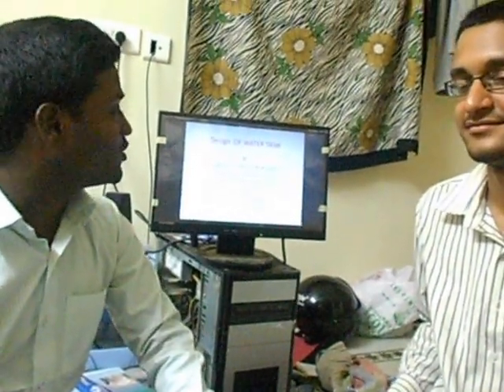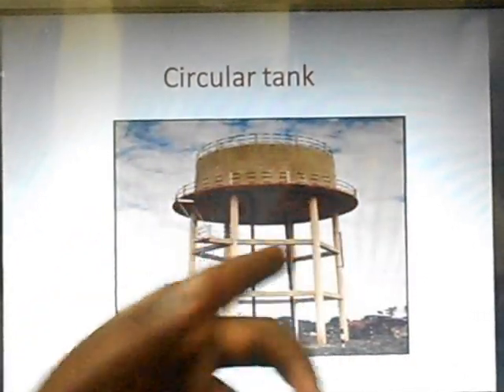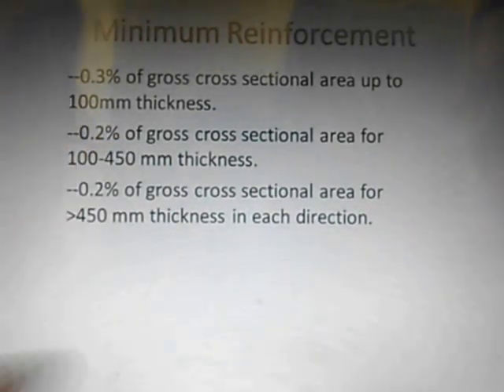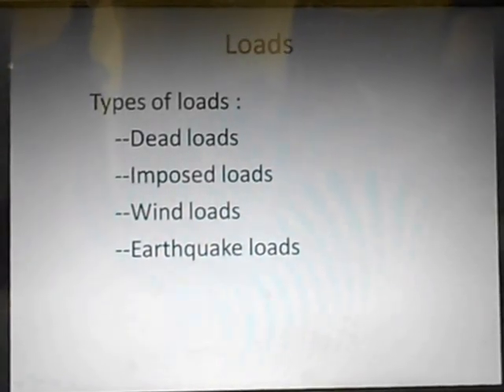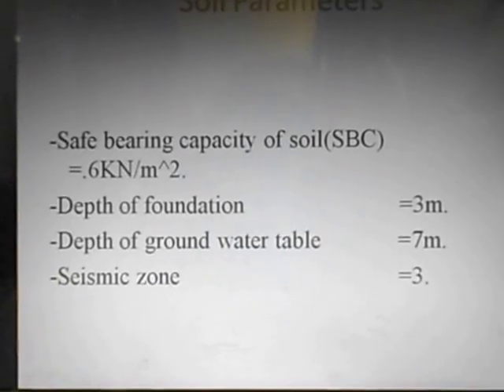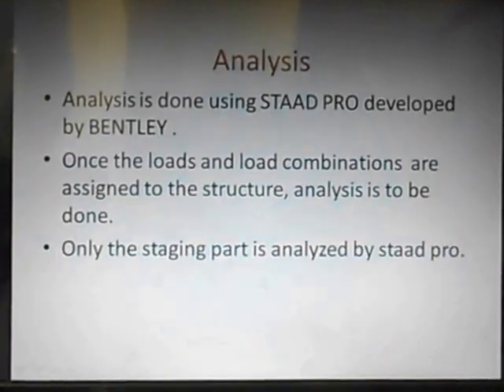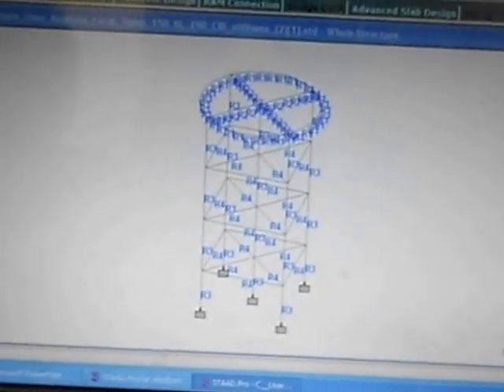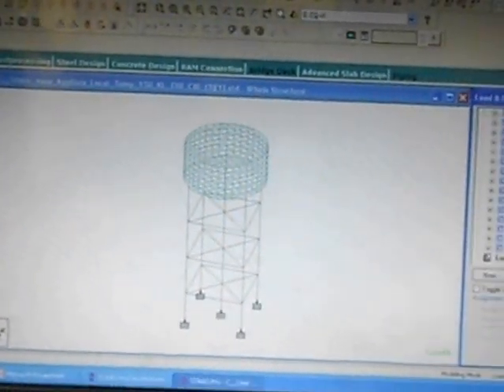GRIET-CIVIL-DESIGN OF WATER TANK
DESIGN OF A WATER TANK OF CAPACITY 150KL